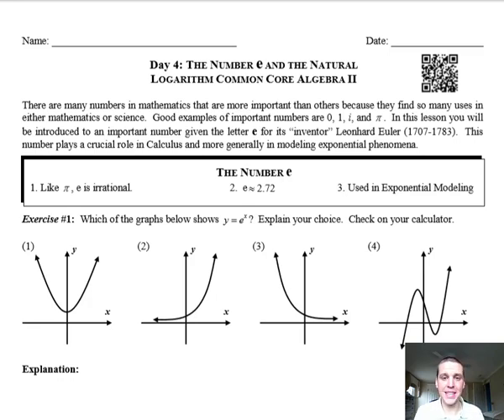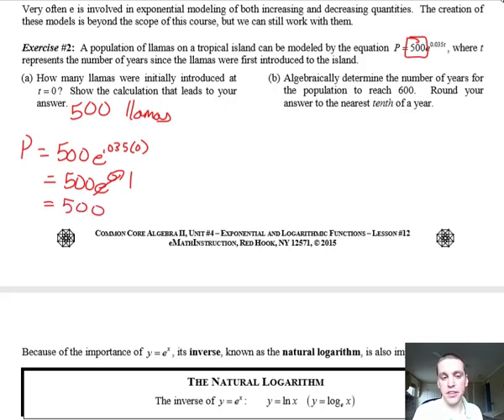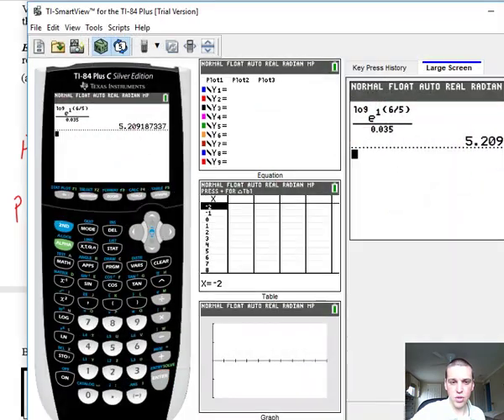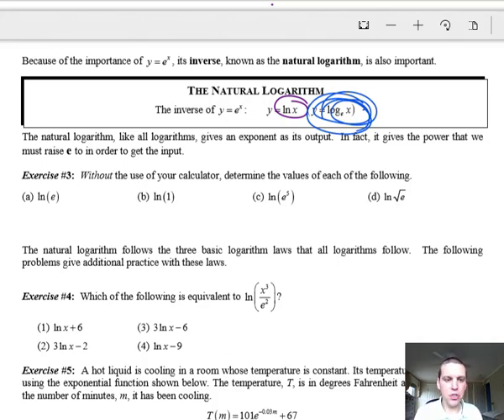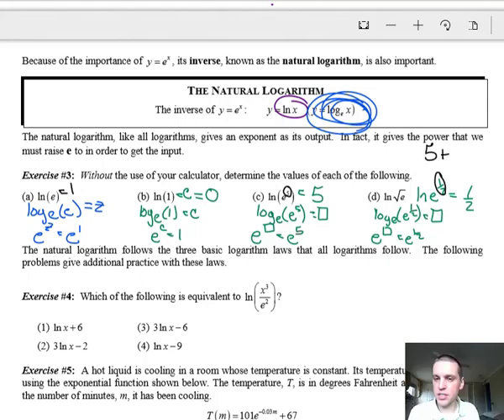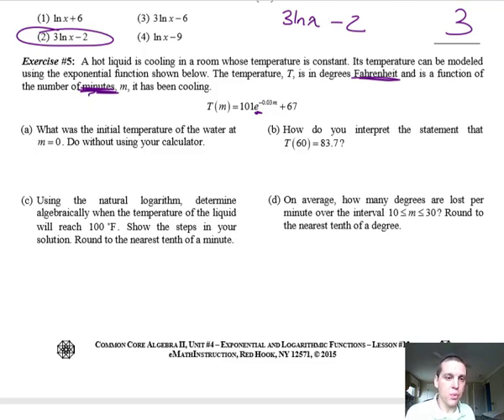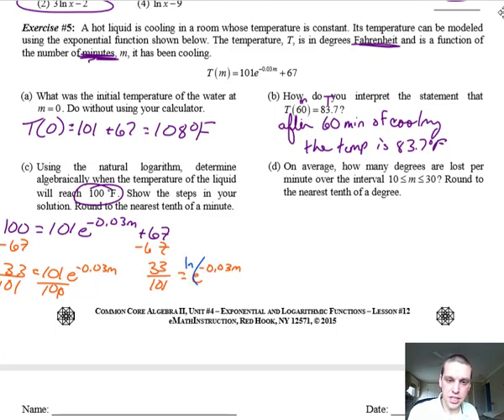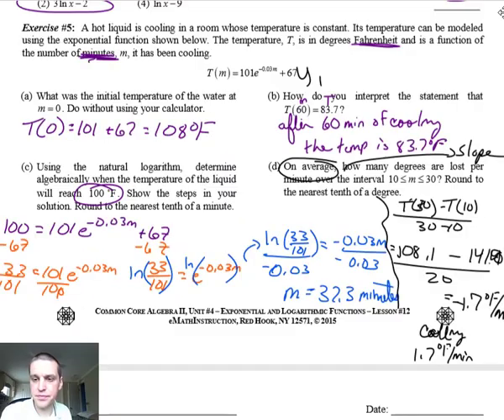Unit 8 Day 4